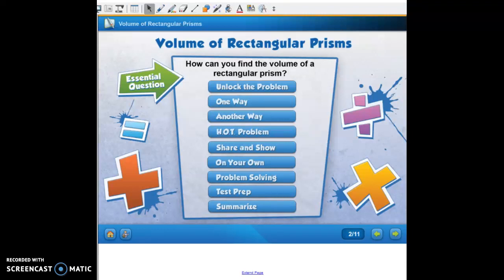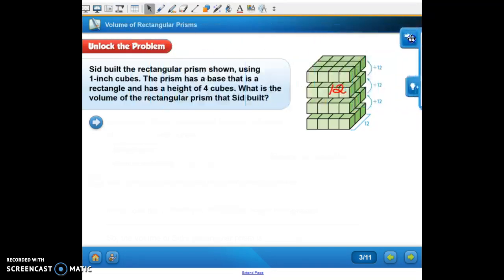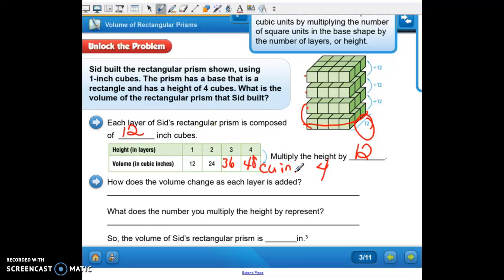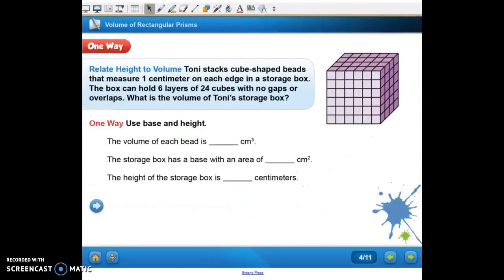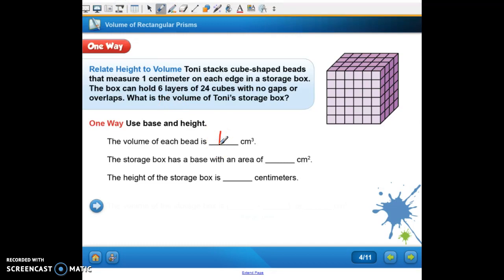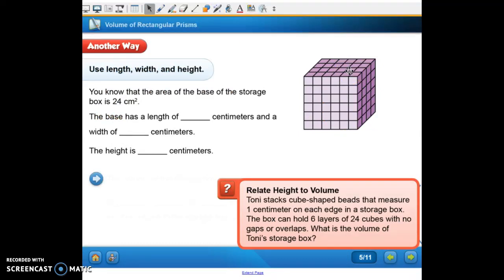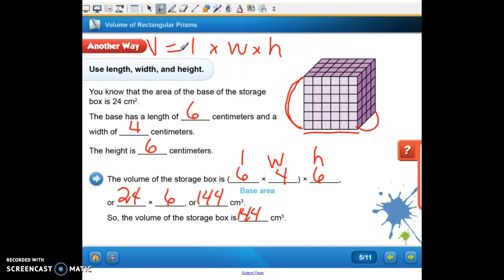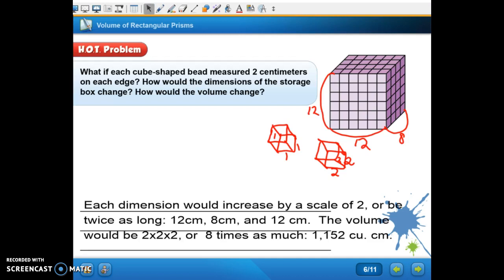5th Grade Math L 11.9 Volume of Rectangular Prisms